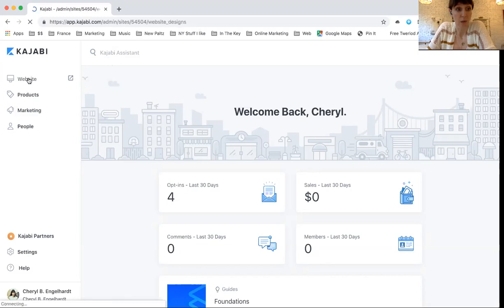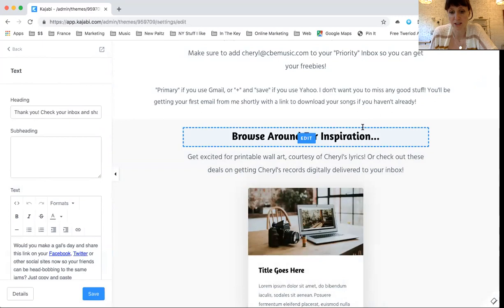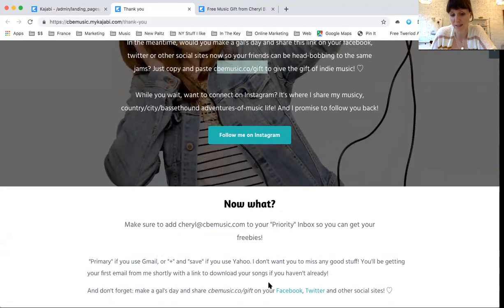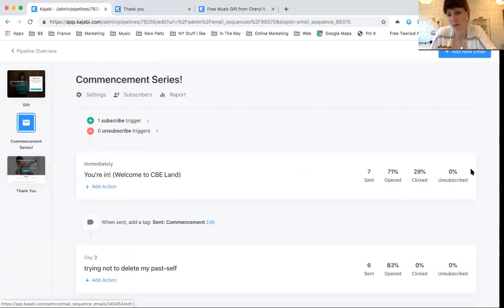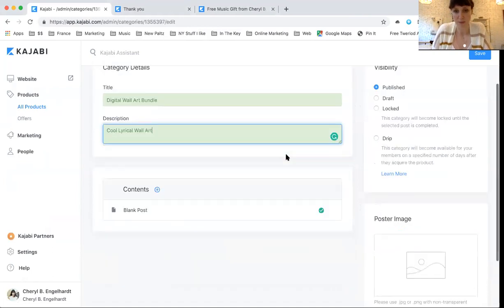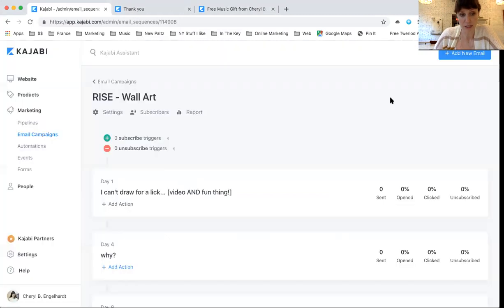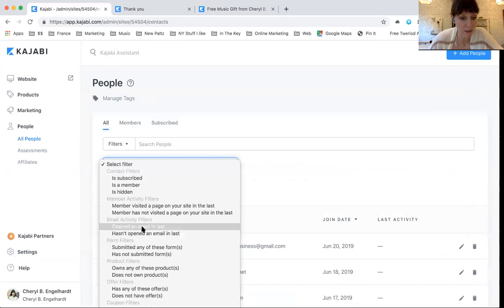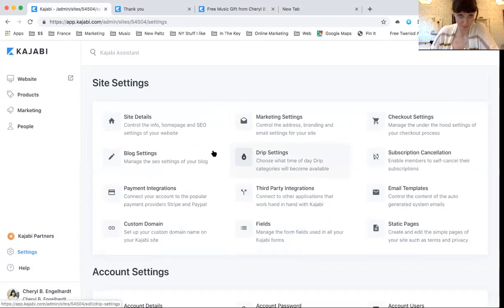Why Musicians Love Kajabi: An inside peek with musician Cheryl B. Engelhardt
I use Kajabi and wanted to walk through the set up of my fan site and some emails just to give a look into the platform.

More on me (composer/songwriter/coach) Cheryl B. Engelhardt (In The Key Of Success is my musician resource website) is my own music site.